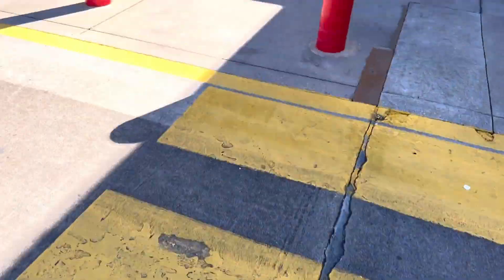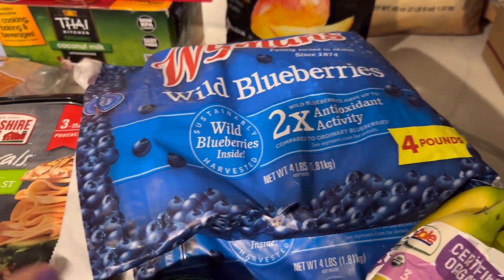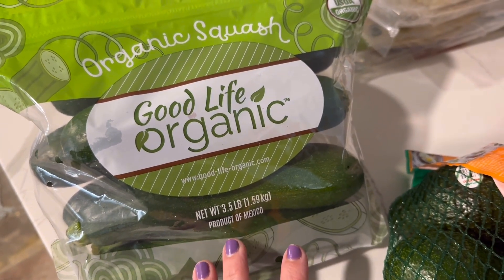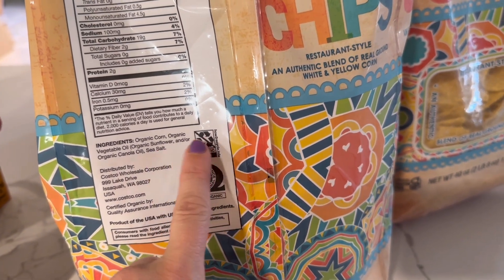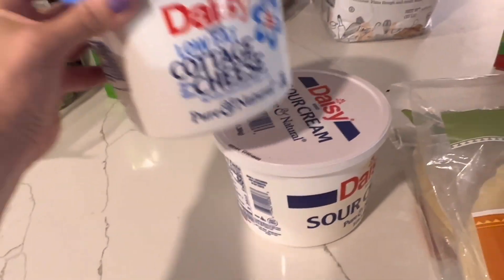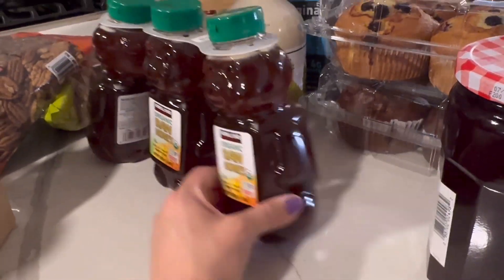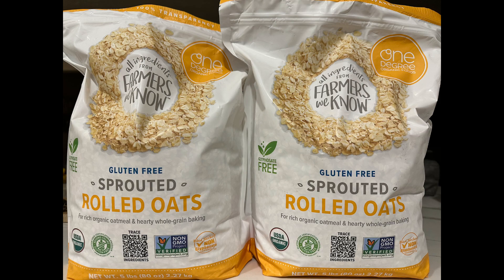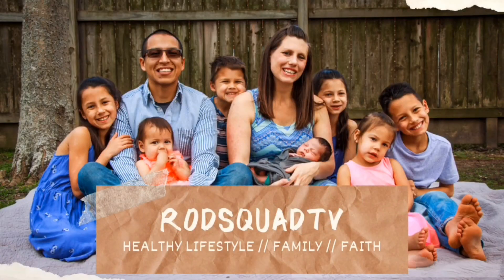IT'S FINALLY BACK! Big Family Costco Haul 2023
Hey! Join us as I show you our healthy Costco haul for our family of 9! Big family grocery budgets can be a bit scary LOL But I try to shop as frugally as possible, while still getting the highest quality foods I can for our big family. If you like Costco, then I hope you will love this Costco grocery haul!